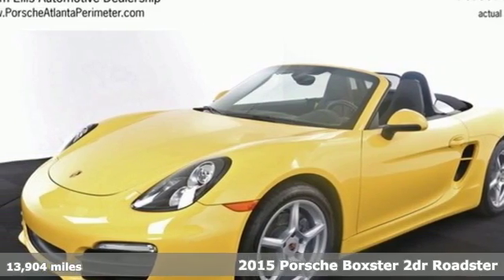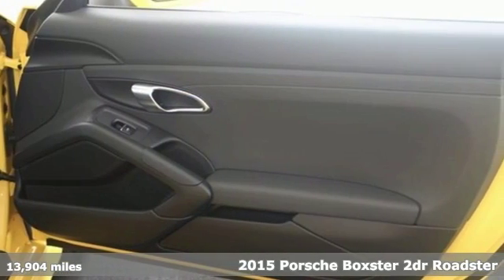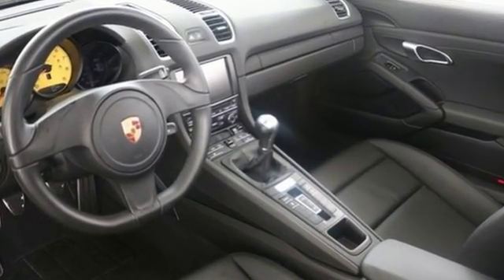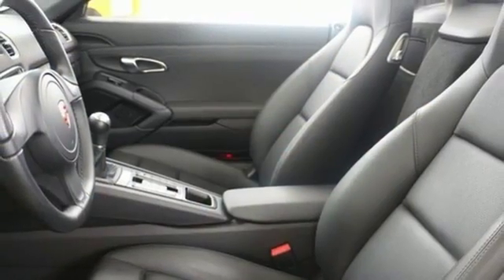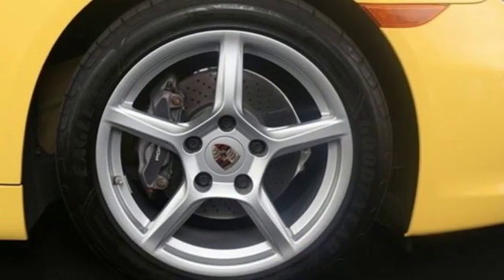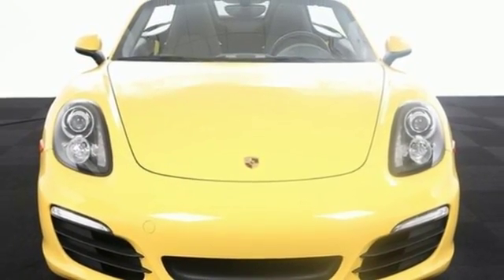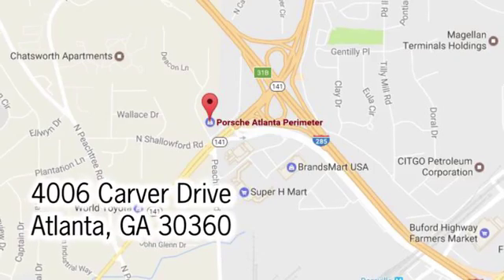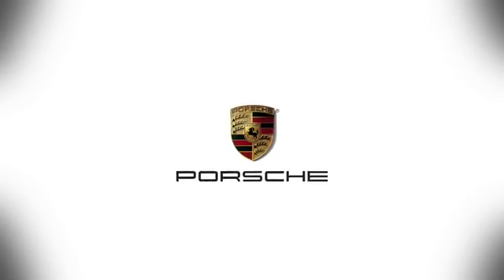Certified 2015 Porsche Boxster Atlanta Alpharetta, GA P28752 - SOLD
Year: 2015
Make: Porsche
Model: Boxster
Trim: Base
Engine: 2.7L H6 DI DOHC 24V ULEV II 265hp
Transmission: 6-Speed Manual with Overdrive
Color: Yellow
Interior: Black
Mileage: 13904
Stock #: P28752
VIN: WP0CA2A84FS120441
Convenience package (two zone automatic climate control, heated seats), Infotainment package (PCM with navigation module, XM satellite radio, HD radio receiver, online services), Power Steering Plus, rear side air intakes painted Racing Yellow, rear fascia painted Racing Yellow, instrument dials in Racing Yellow, seat belts in Racing Yellow, leather interior package, supplemental safety bars in aluminum look, automatically dimming mirrors with integrated rain sensor, center console trim in leather. brbrWe look forward to hearing from you. Advertised price includes $599 Dealer Service Fee.

Address:
4006 Carver Drive